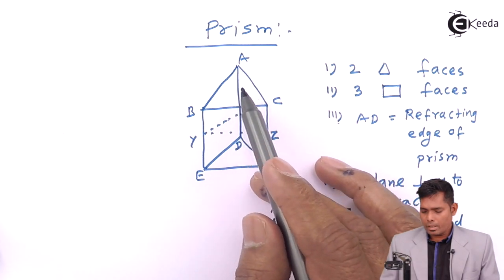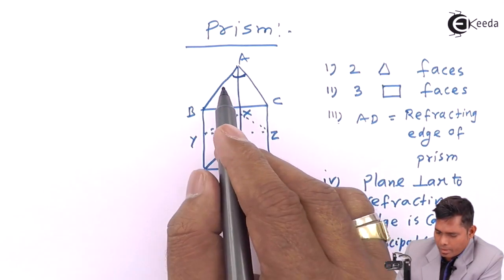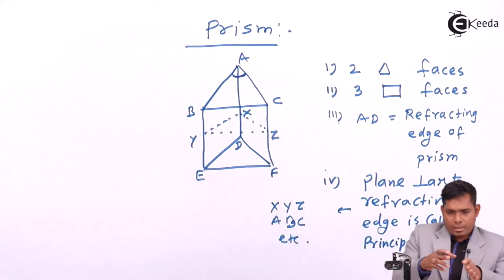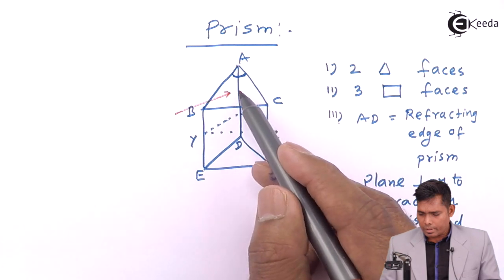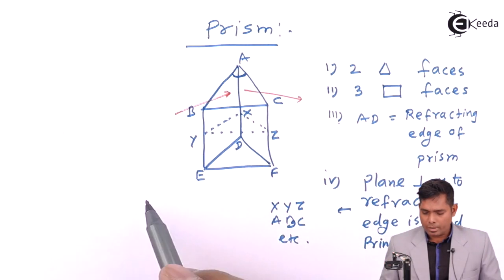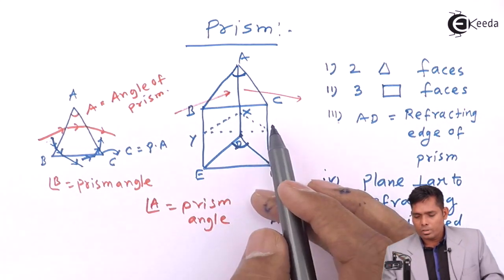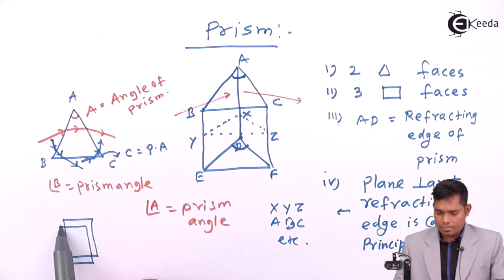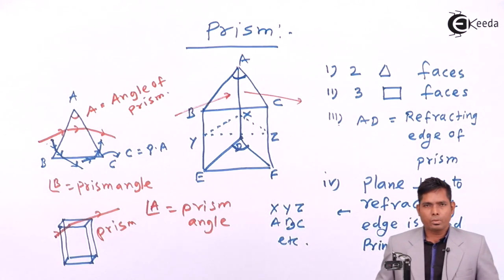What is a Prism & Prism formula - Refraction Of Light - Physics Class 11 - HSC - CBSE - IIT JEE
Video Lecture on What is a Prism & Prism formula  from Refraction Of Light chapter of Physics Class 11 for HSC, IIT JEE, CBSE & NEET.

1) Optical Fiber & it's Uses - Refraction Of Light - Physics Class 11 - HSC - CBSE - IIT JEE - NEET

2) Explanation of Dispersion of light - Refraction Of Light - Physics Class 11 - HSC - CBSE - IIT JEE

2) Angle of Deviation Through a Thin Prism - Refraction Of Light - Physics Class 11 - HSC - CBSE

Happy Learning : )